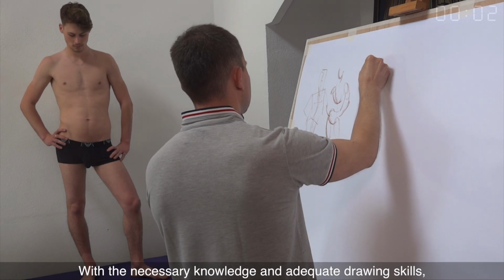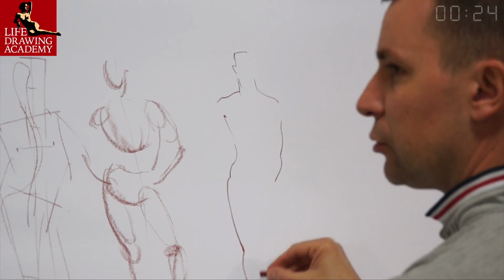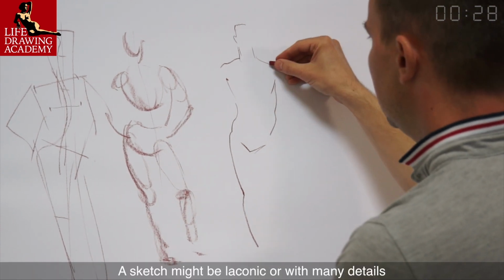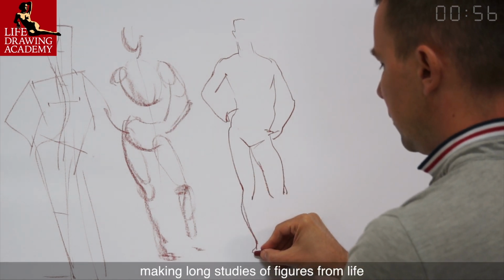How to Make Fast Figure Sketches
- Watch Free Life Drawing Video Lessons - Discover How to Make Fast Figure Sketches.

To make a good, short gesture sketch of a pose in five to ten minutes, or even in one minute, you need to follow certain rules and sequences of drawing steps. To make good gesture sketches, you need to know a human body’s proportions. You have to think about such things as:
- Where is the middle of the figure?
- How many times does a head fit into a body?
- What is the contrapposto?
- Why is the axis of a supporting leg tilted?
- And many other proportions and alignments of a human body.
All these things are a set of rules that you need to have in your head. This is the knowledge that a fine artist uses on autopilot when doing life sketches. This set of rules is necessary for constructive drawing. It is learned during long studies of figures.

In the Life Drawing Academy Correspondence Course, you will get one-to-one personal tutoring from professional artists and art teachers, who will walk you all the way from topic to topic until you achieve the advanced level of drawing skills